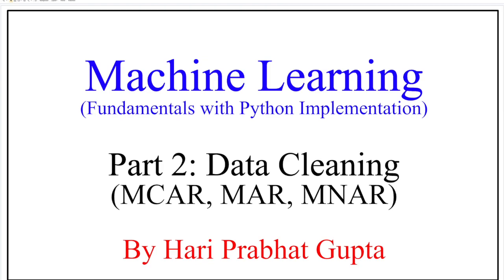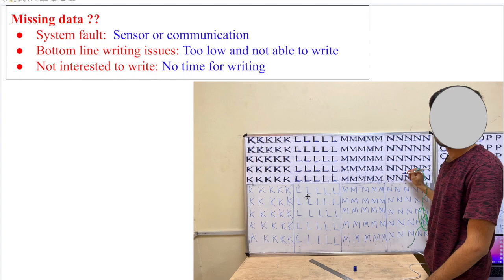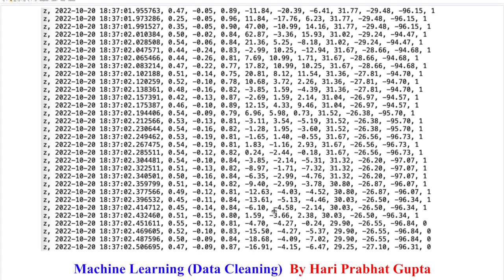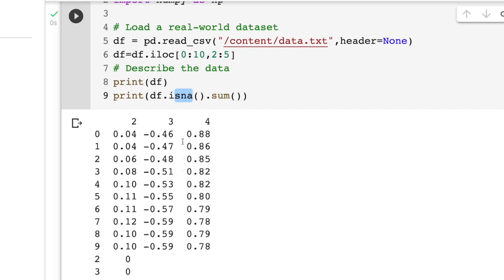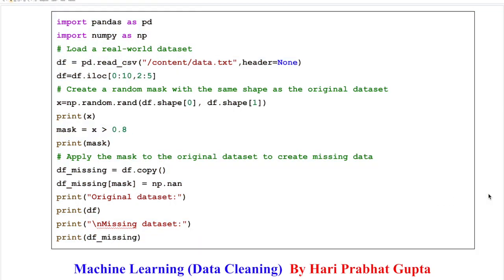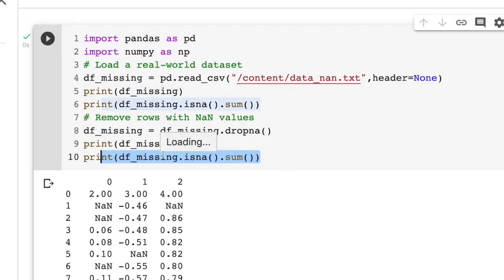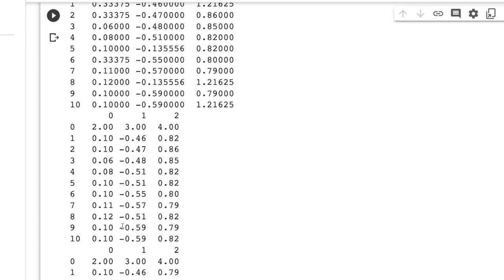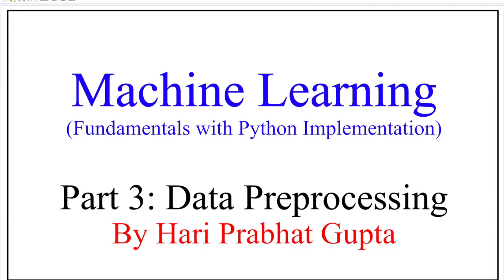Machine Learning-Part 2: Data Cleaning ( MCAR, MAR, MNAR, Imputation, Interpolation, KNNImputer)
This video (Machine Learning -Part 2 Data Cleaning (MCAR, MAR, MNAR): ) is part of the Machine Learning (Fundamentals with Python Implementation) series. In this series, we cover Machine Learning. This video covers the
1) Collection of sensory data
2) Data Preprocessing: Data cleaning, Data integration, Data transformation, Data reduction, Data discretization
3) Data Cleaning: Fill in missing values , Identify or remove outliers, Resolve inconsistencies
4) Types of missing data: Missing Completely at Random (MCAR), Missing at Random (MAR), Missing Not at Random (MNAR)
5) Methods for handling missing data:
Deletion (List-wise deletion, Pair-wise deletion),
Imputation (fill the values)(Imputation (Mean/ Mode/ Median,
Interpolation (linear, polynomial, spline), KNNImputer)